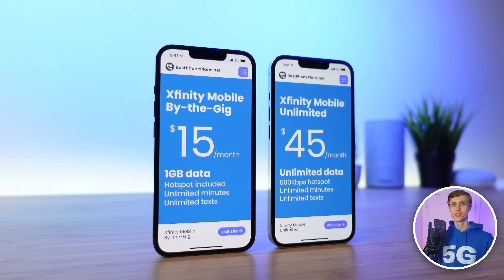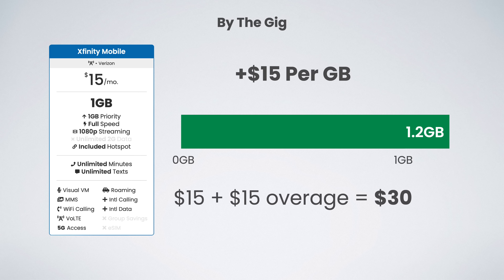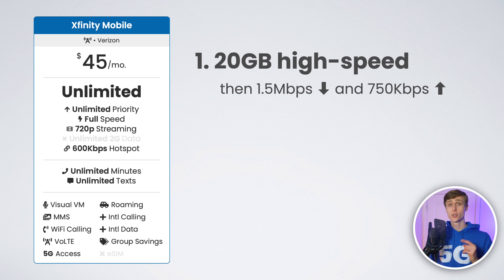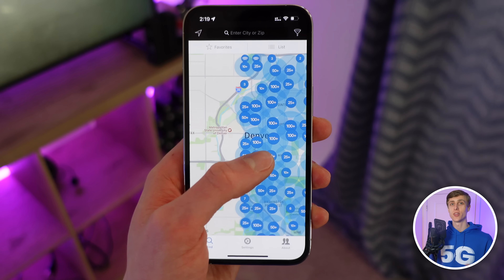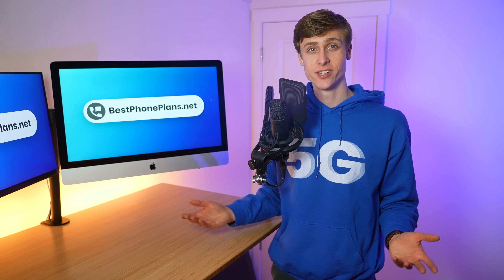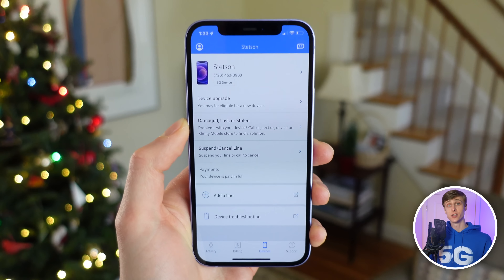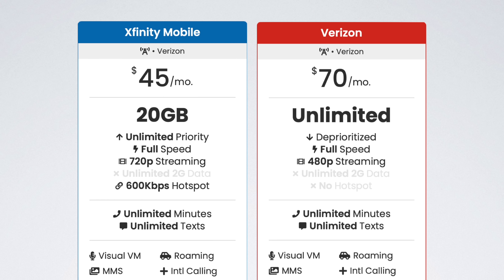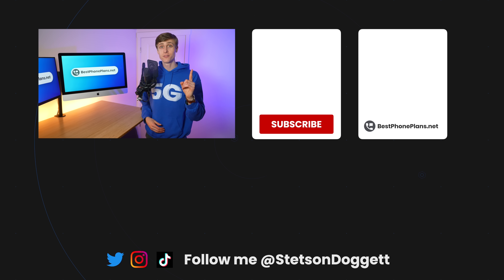Xfinity Mobile Review: Is It Worth It In 2022?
🕙TIMESTAMPS
00:00 - Intro
00:28 - Xfinity Mobile By The Gig Plans
2:14 - How To Manage Data Usage
3:58 - Xfinity Mobile Unlimited Plan
6:03 - Xfinity Wi-Fi Hotspots
6:45 - Coverage & Data Speeds
10:00 - Xfinity Mobile App
10:30 - Customer Support
11:36 - Xfinity Mobile vs US Mobile
12:11 - Xfinity Mobile vs Visible
12:58 - Discounts & Deals